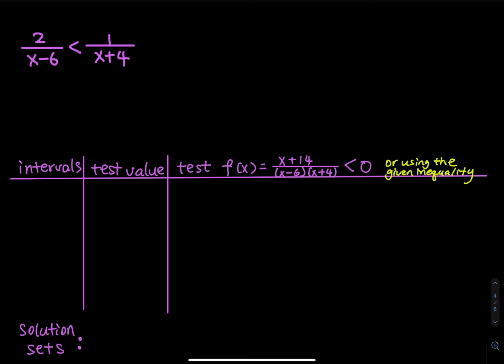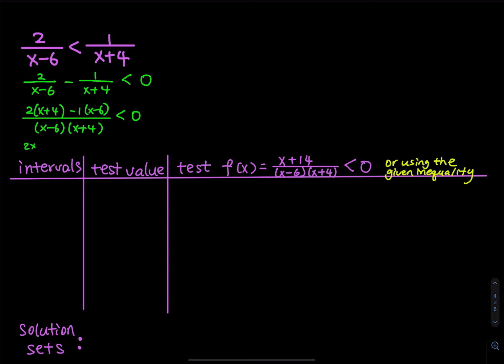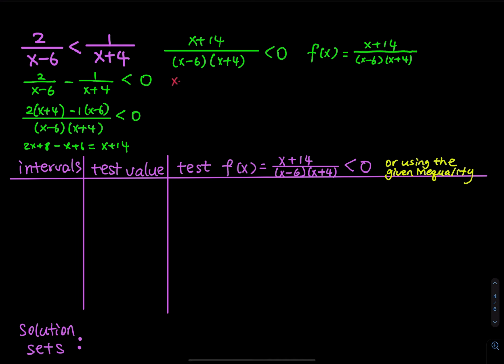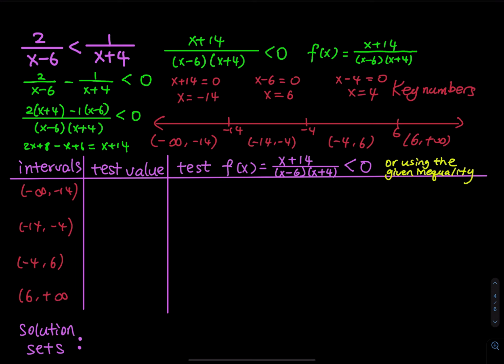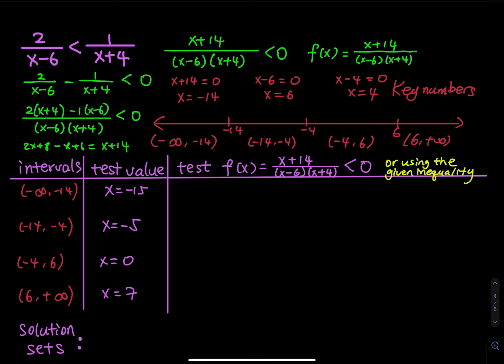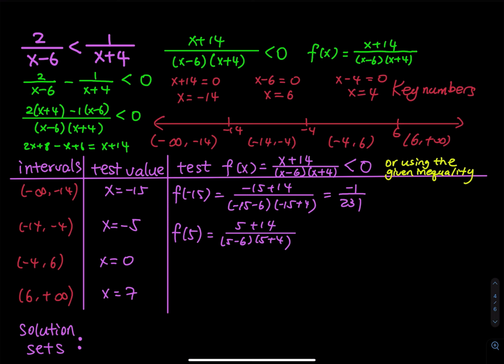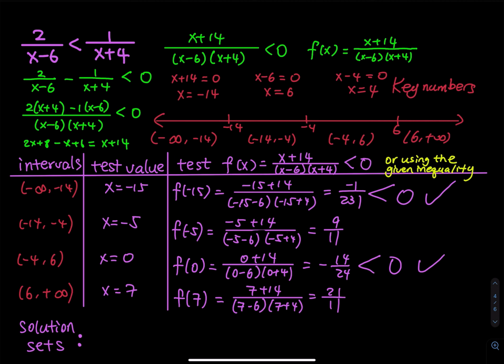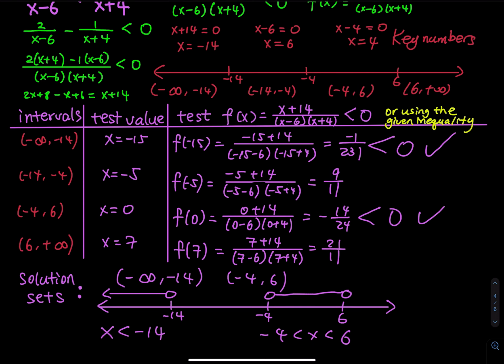2.7: Solving Rational Inequality (common denominator, key numbers, test intervals) | Precalculus